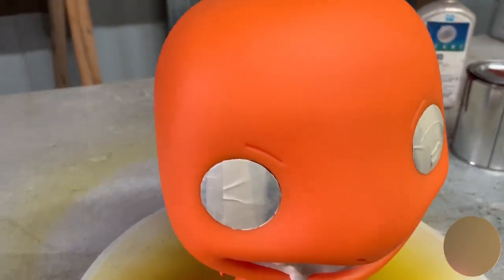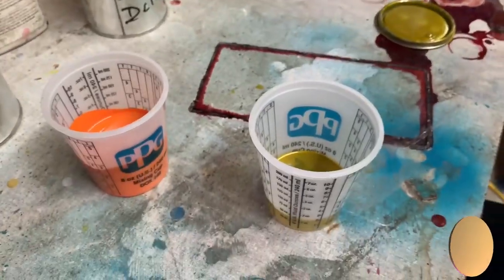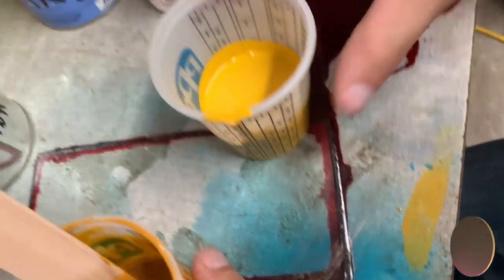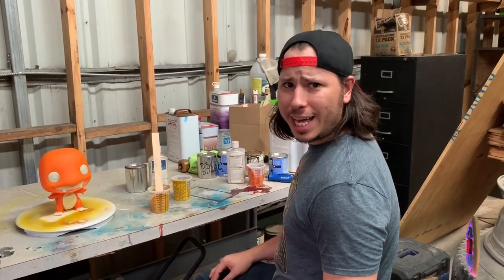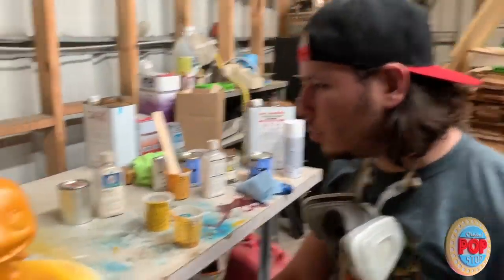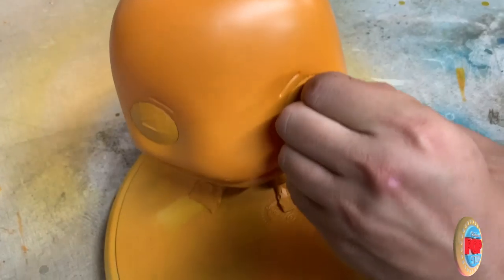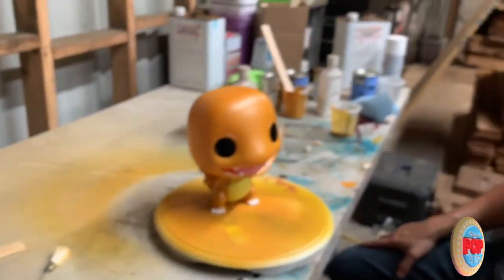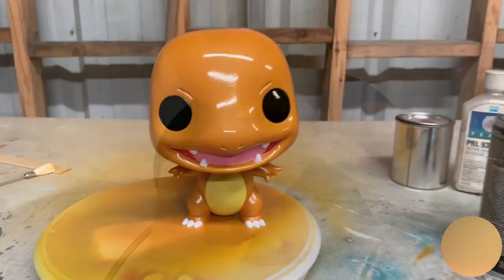How to make a GIANT SHINY CHARMANDER Funko POP! | DIY Custom Painting POP Figures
What did you guys think of this custom? What would you like to see us customize next? Have you made any custom figures?

While you're at it...

OR

►If you would like to send us mail:

Pop Stop

United States